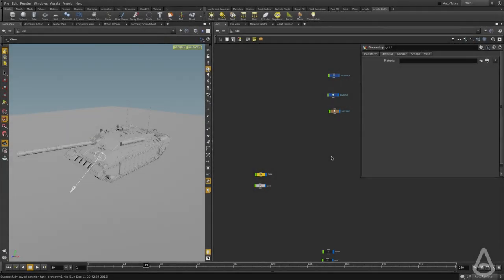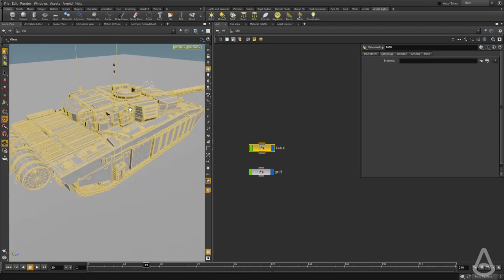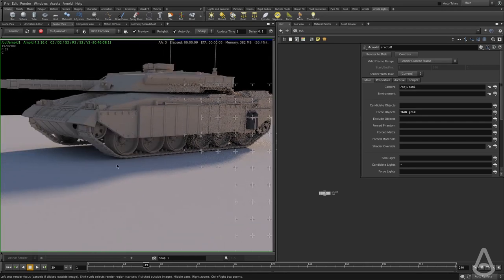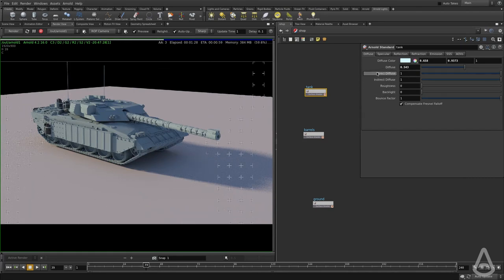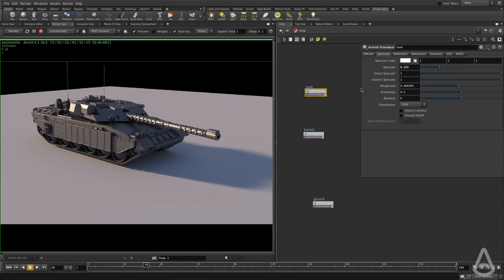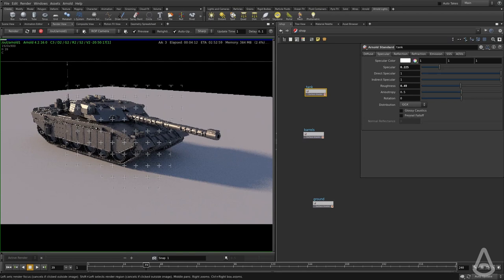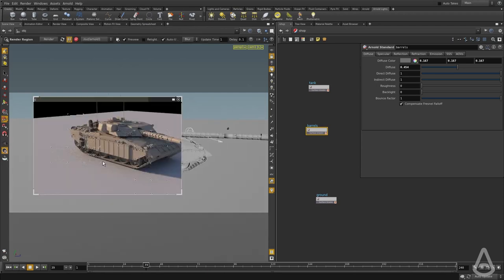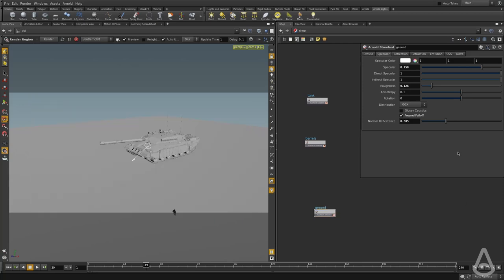13 introduction to shaders